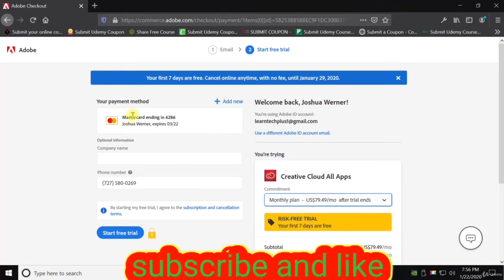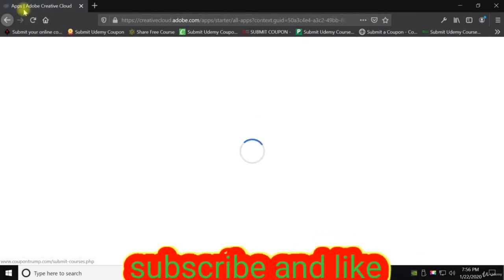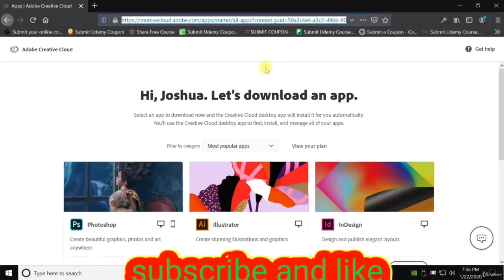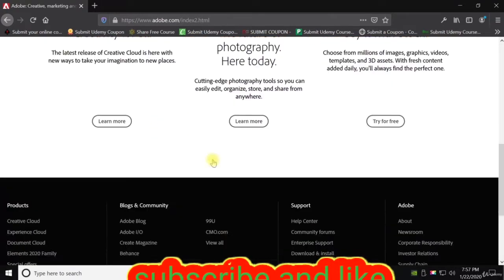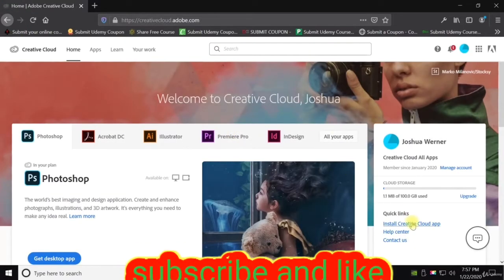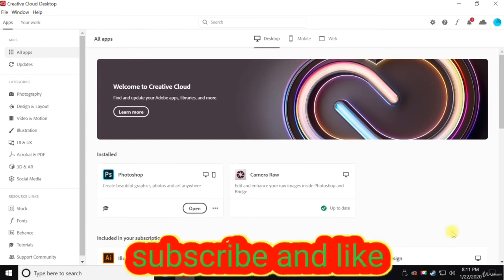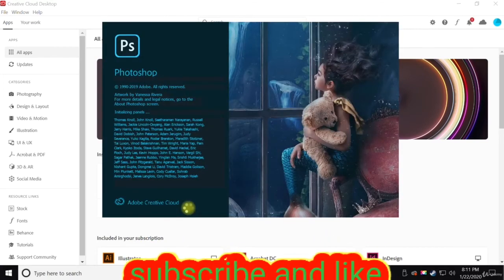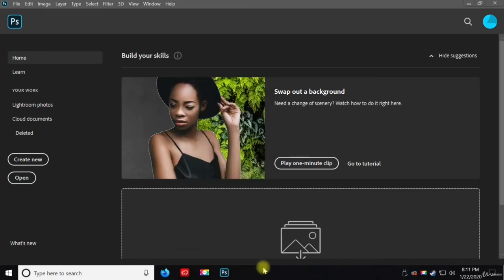PHOTOSHOP 2020 Tutorial for BEGINNERS how to use photoshop cc 2020